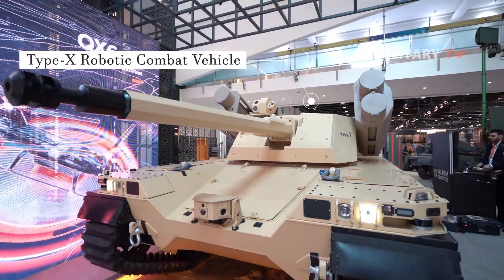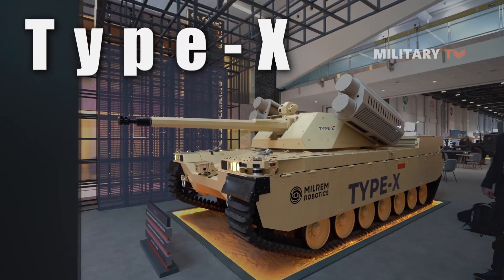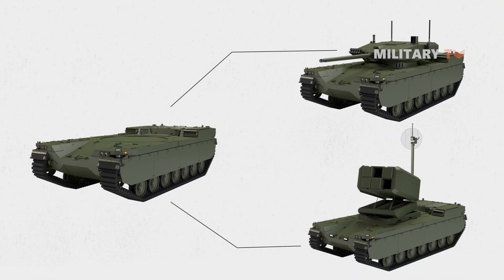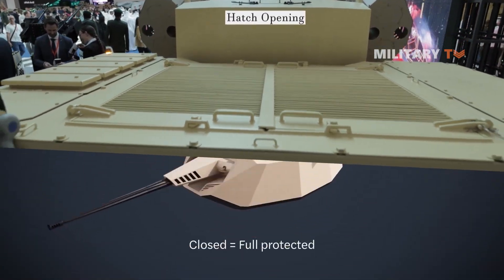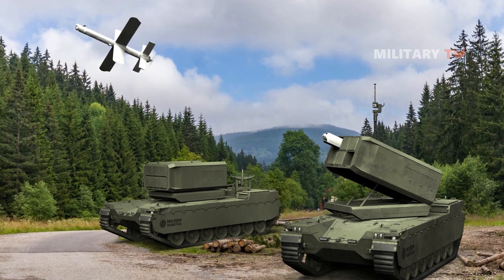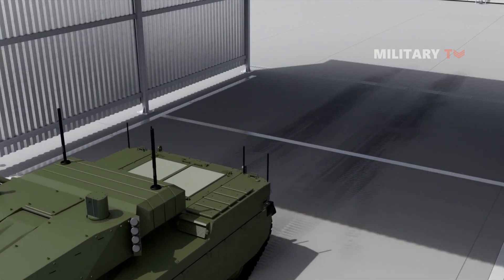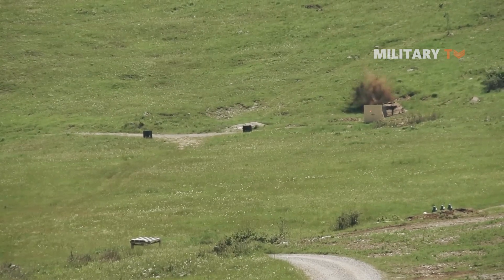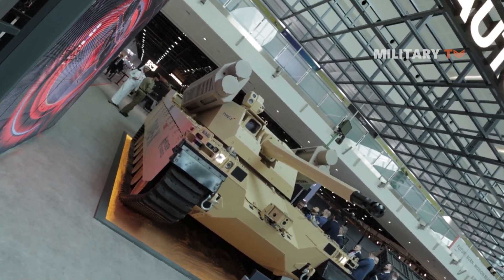The Superiority of Milrem's Type X Robotic Combat Vehicle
The Type-X Robotic Combat Vehicle or RCV is an innovative unmanned IFV that has been designed to fulfill the diverse operational needs of armed forces across the globe. Milrem Robotics, an Estonian company that provides robotic solutions, is working on this vehicle with aims to decrease the number of soldiers present on the battlefield. The vehicle is designed to perform missions in hazardous environments while keeping warfighters out of danger.

The Type-X RCV has a contemporary design and various features. It follows a modular design approach with open architecture, allowing it to be adaptable for multiple roles by integrating improved sensors and other components. The vehicle has dimensions of 19.6 feet in length, 9.5 feet in width, and 7.2 feet in height. The Type-X RCV has a weight of around 12 tons, which enables quick deployment to combat zones. It will work alongside main battle tanks and mechanized units on the battlefield while decreasing reaction time. Its lightweight design also enables airdropping by parachute or under-sling transport using a heavy lift helicopter.